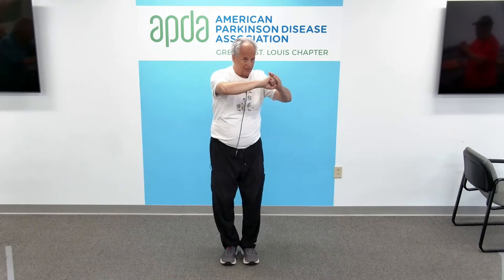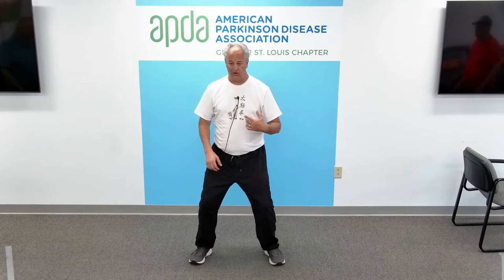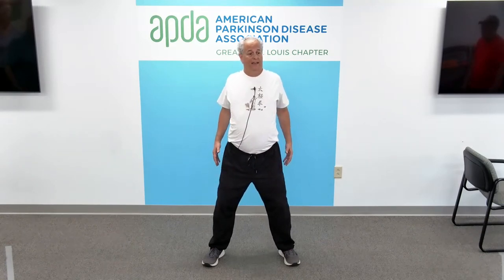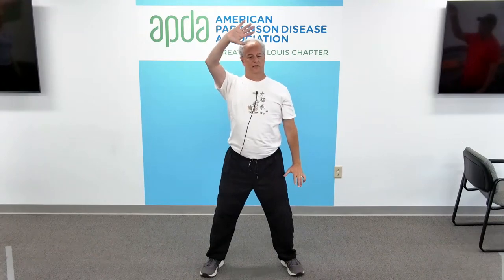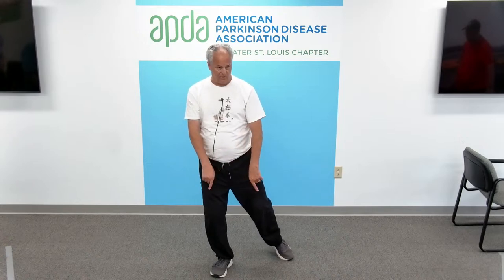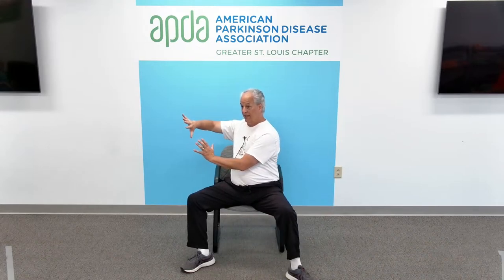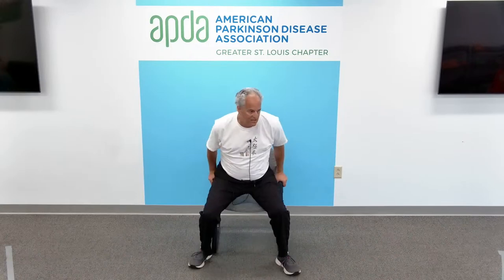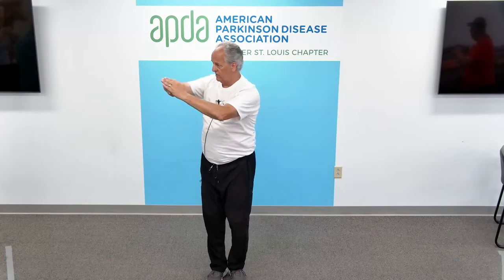Tai Chi with Craig Miller Level 1 8/24/23